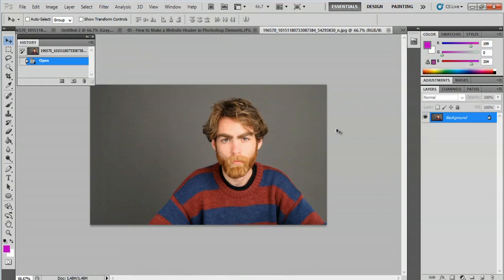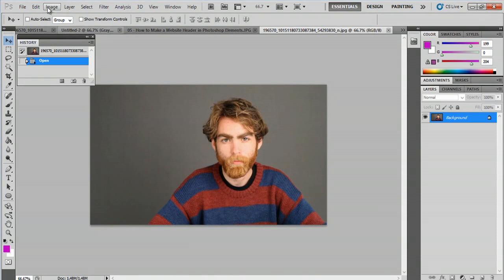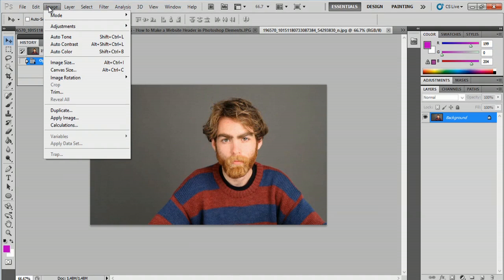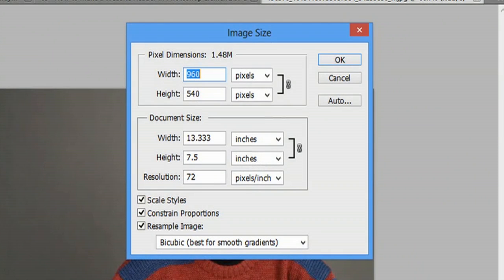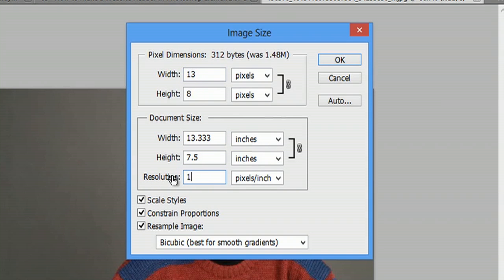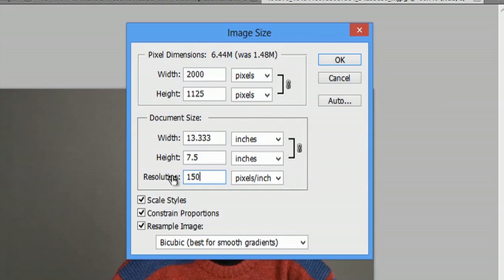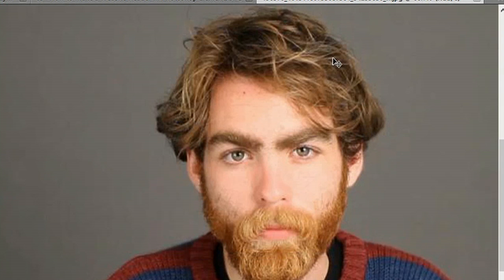How to Make Photoshop 150 DPI : Using Adobe Photoshop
In computer terminology, the acronym DPI stands for "dots per inch." Make Photoshop 150 dots per inch with help from a computer software expert in this free video clip.

Series Description: Adobe Photoshop is still one of the most widely used graphics application in the world by both novices and professionals alike. Get tips on Adobe Photoshop Elements with help from a computer software expert in this free video series.